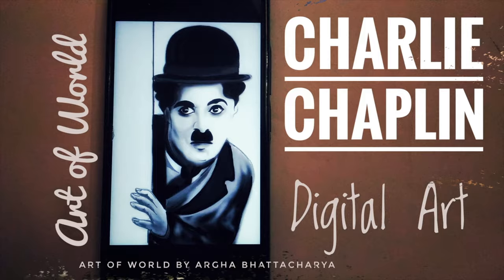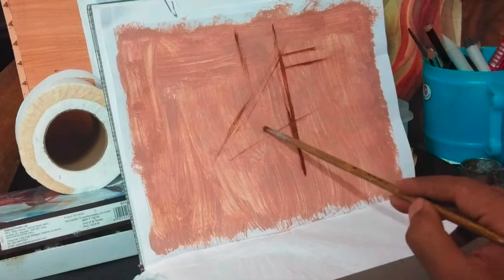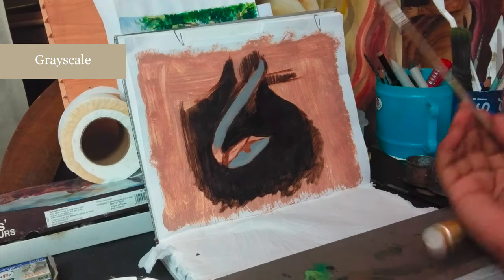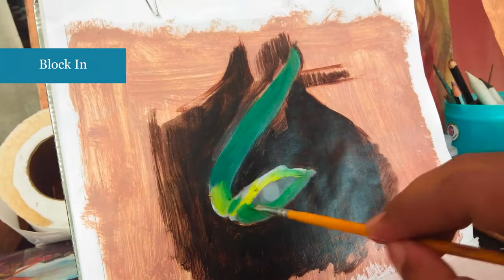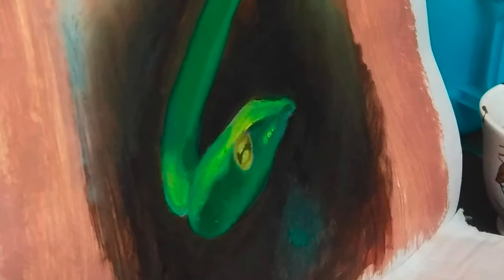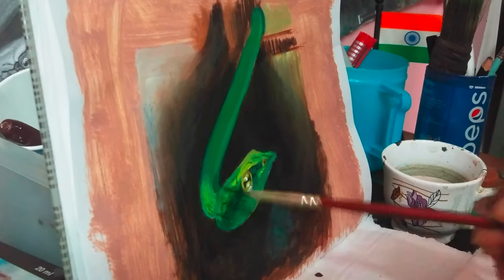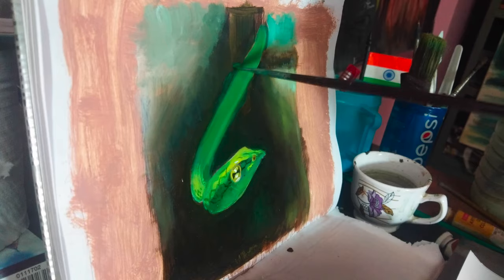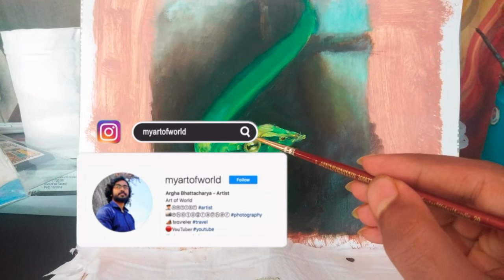Oil Painting Tutorial Realistic wildlife using Oil color Demonstration Artist Argha Bhattacharya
Oil Painting Tutorial Realistic wildlife drawing using Oil colour Demonstration video ||Art of World
How to paint with oil colour.

Artist Argha Bhattacharya
               Hello! Friends, if you have any type of queries, ask me in anywhere below links--